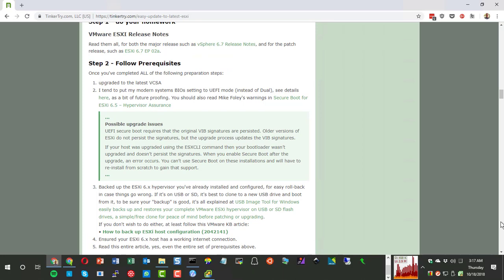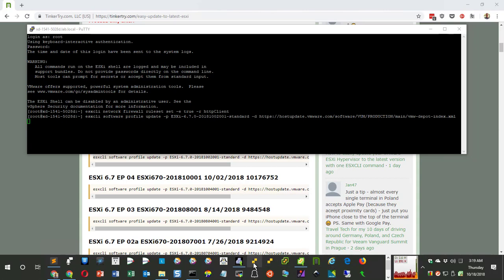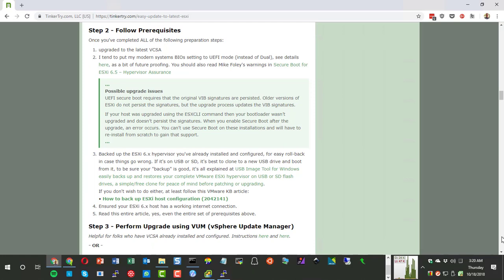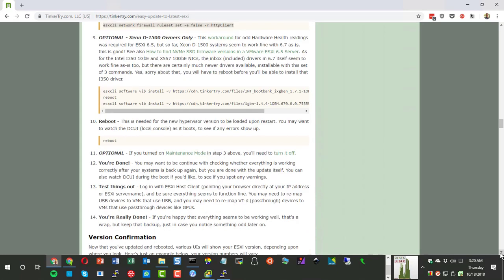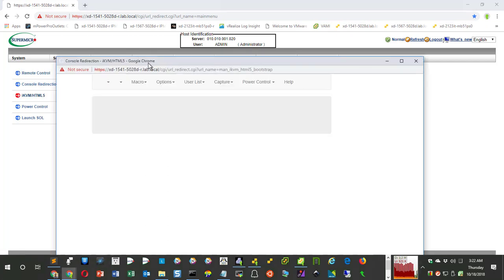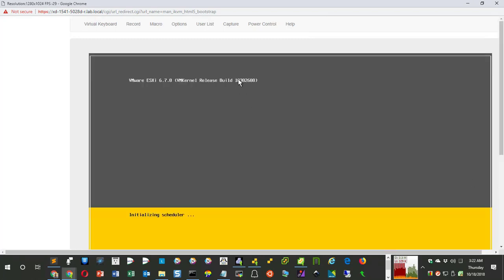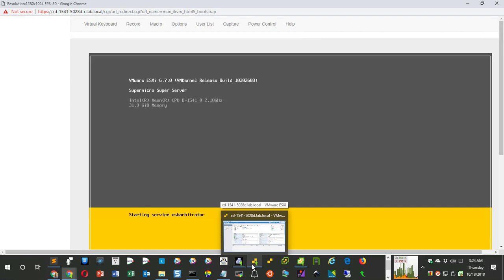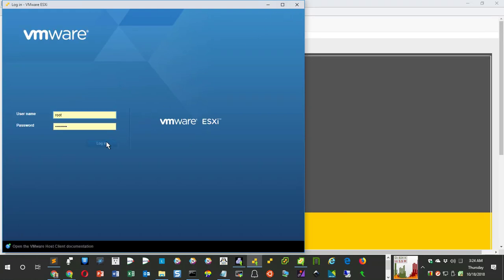Update ESXi 6.7 to ESXi 6.7 Update 1 using ESXCLI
My apologies about the resolution and mic, I was traveling in Europe when this release came out, and wasn't fully prepared with my usual recording equipment.